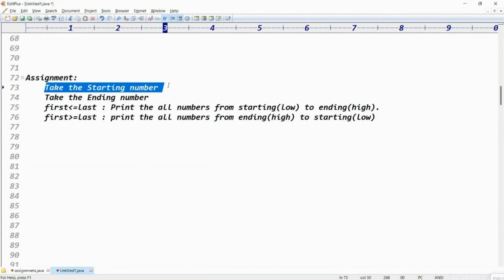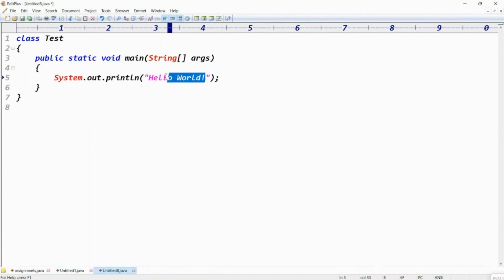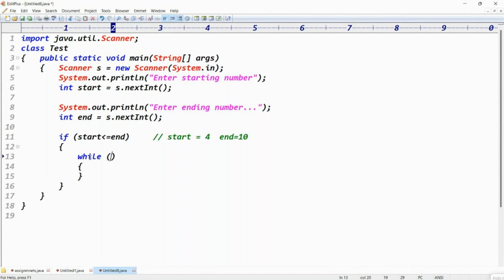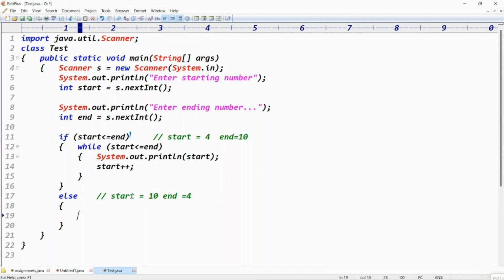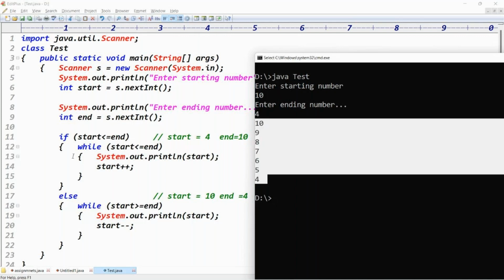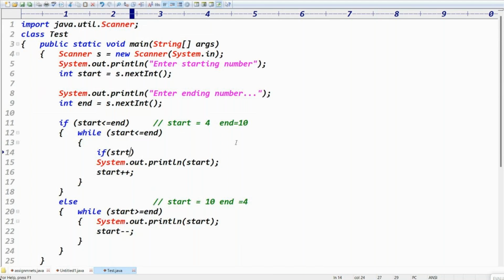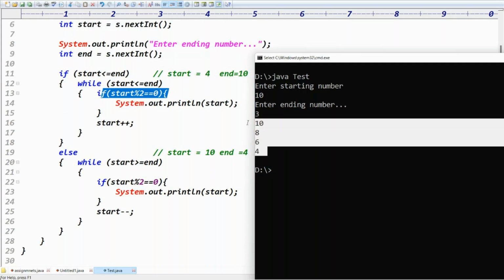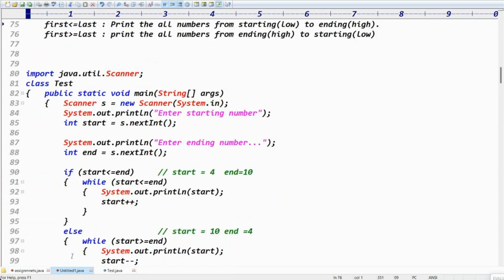COEJAVA ASSIGNEMNT || Assignment 21 || Printing start-end & end start using while loop || MR. RATAN